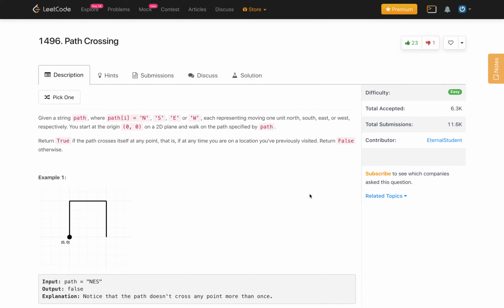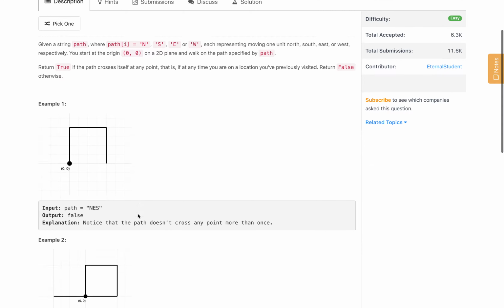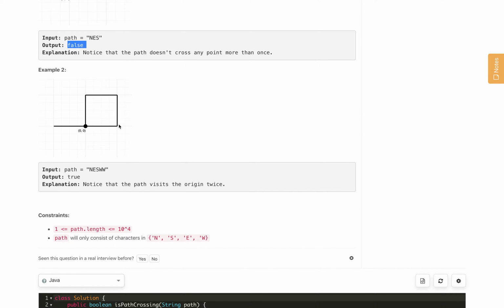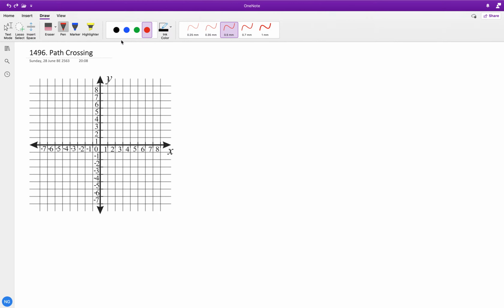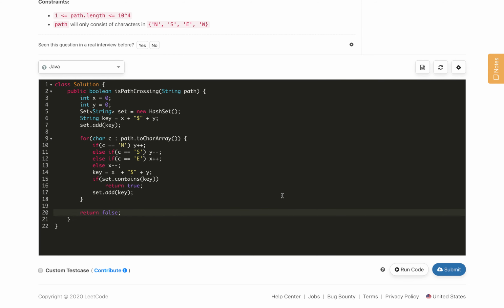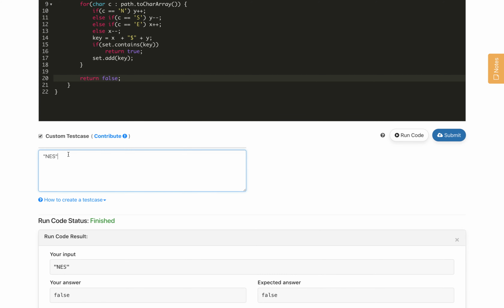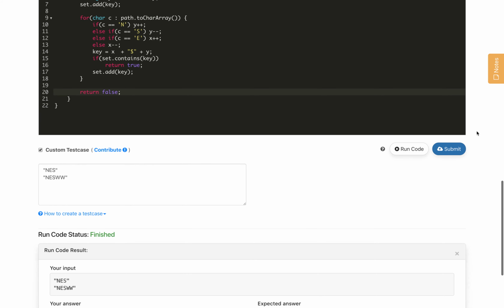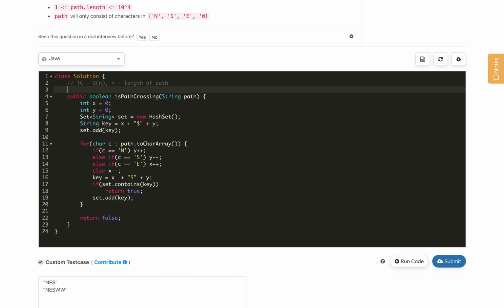path crossing | path crossing leetcode | leetcode 1496